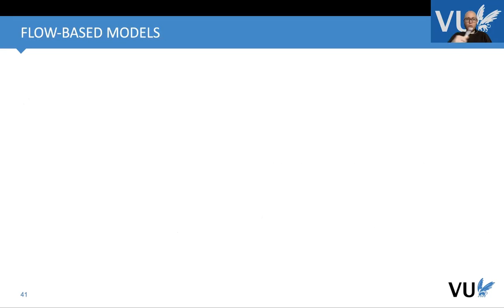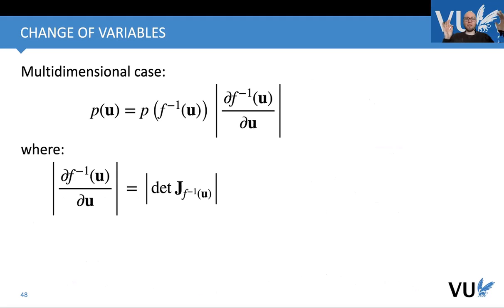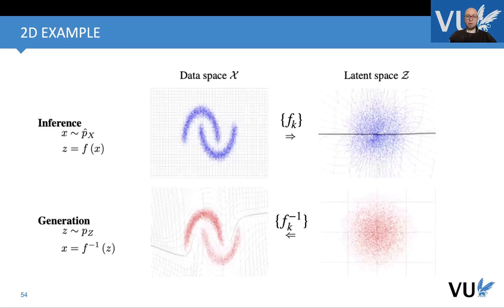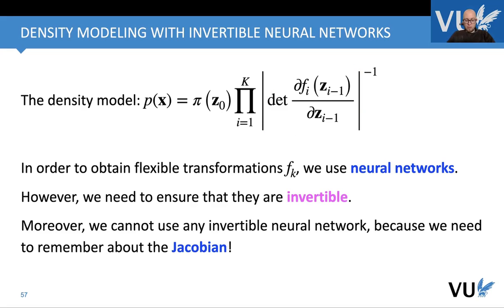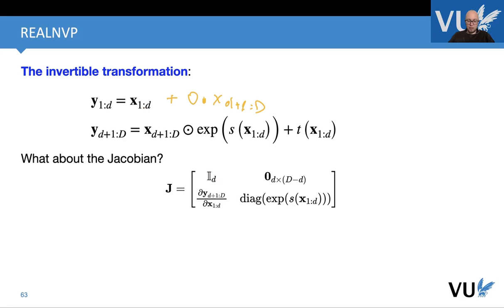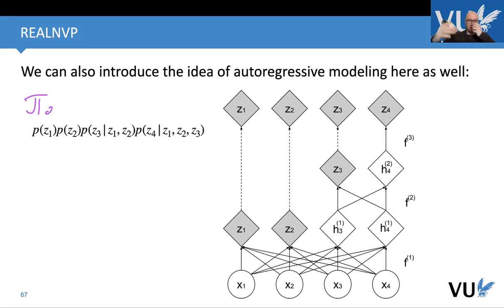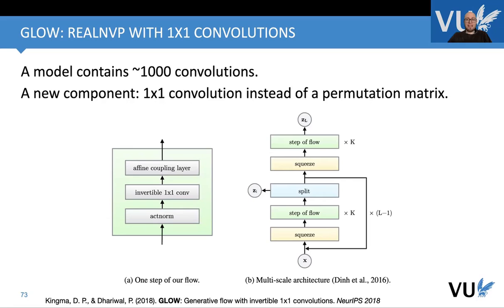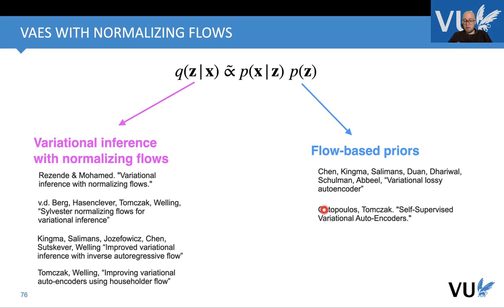Lecture 10.3: ARM & Flows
In this lecture, we discuss autoregressive models and flow-based models. In this video, we introduce the idea of the change of variables and how it could be used for modeling deep density estimators. Then we discuss specific implementations like RealNVP and Glow. In the very end, we highlight that flows could be used in VAEs.